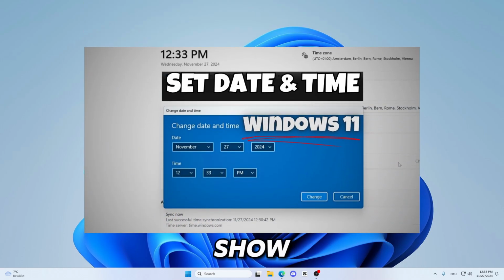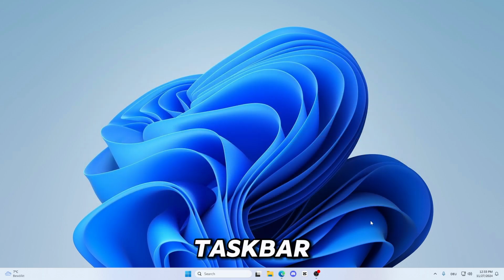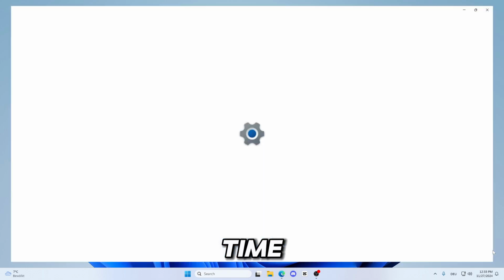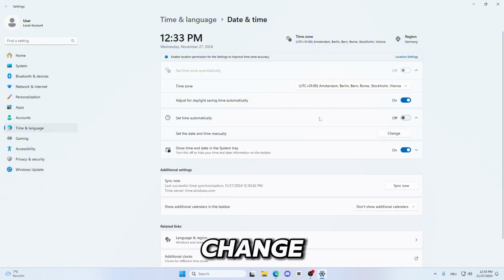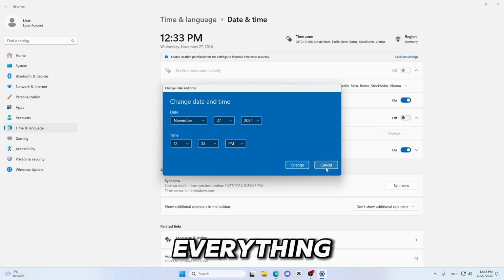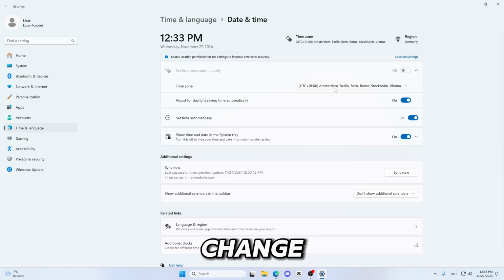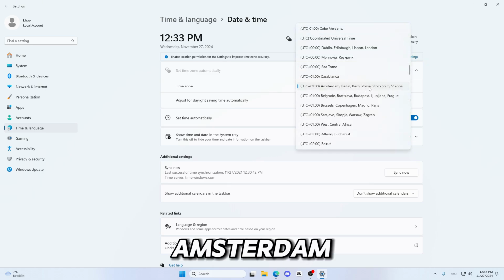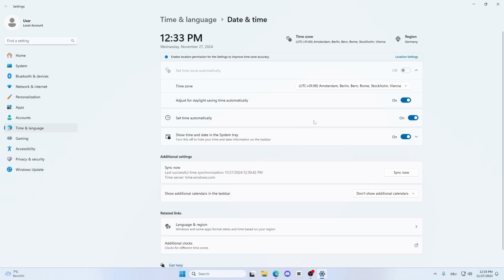How To Set Date and Time Correctly in Windows 11 | Fix Wrong Date & Time Issue Windows 11 ✅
In this video I show you how to set or change date and time in Windows 11. I also give you a tip how to fix wrong date and time issue in Windows 11.